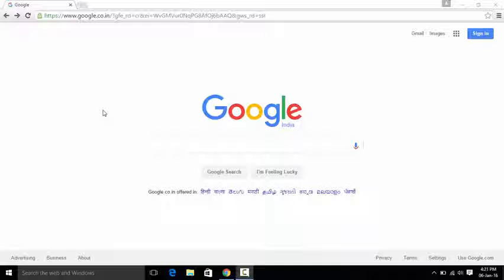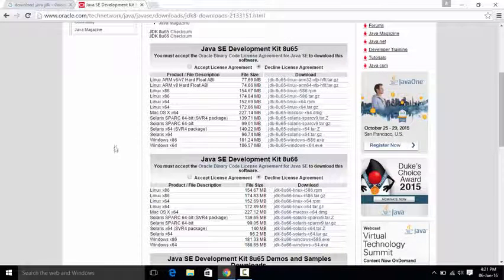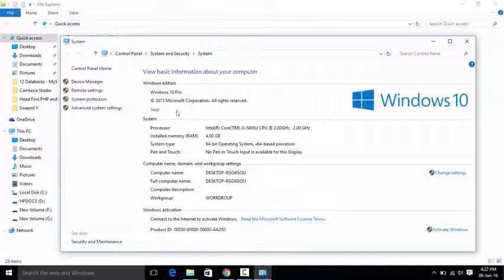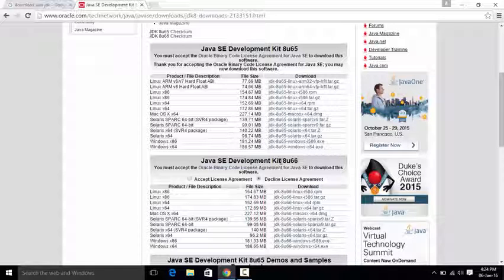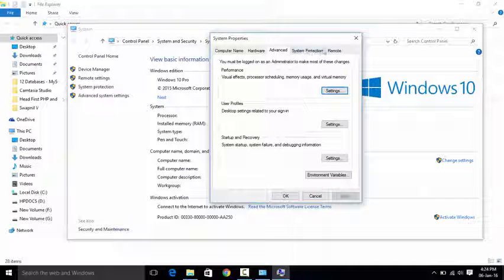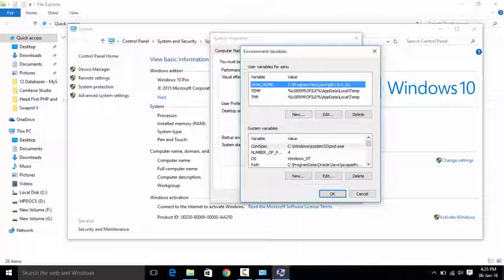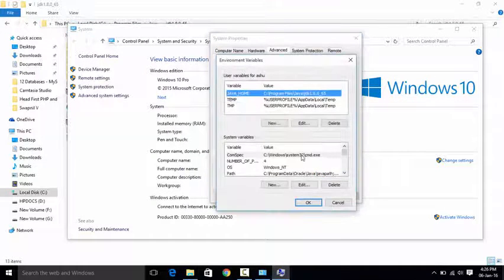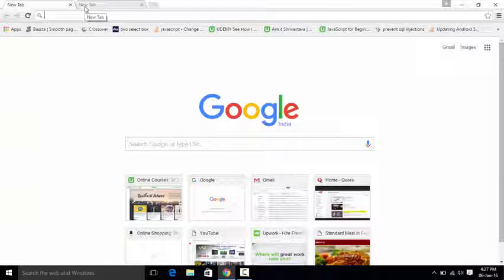Android Tutorial For Beginner to Advanced- Part 2- Installing Java JDK | Full Updated | HD